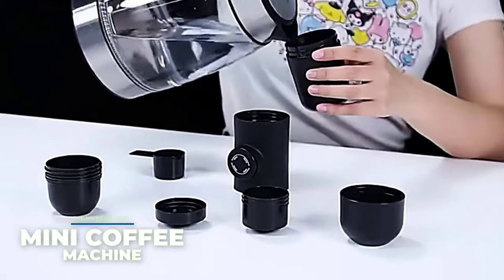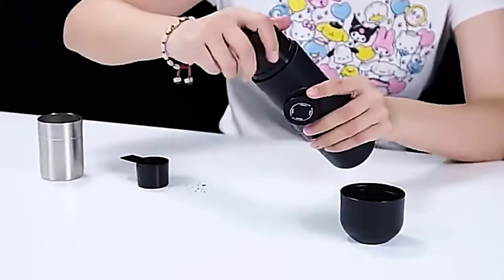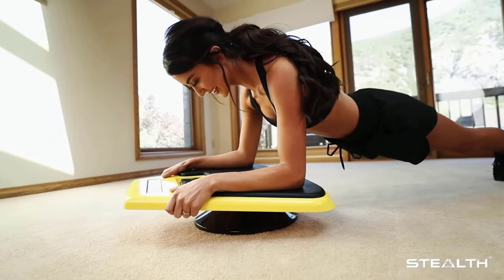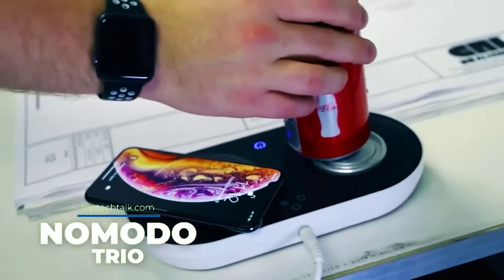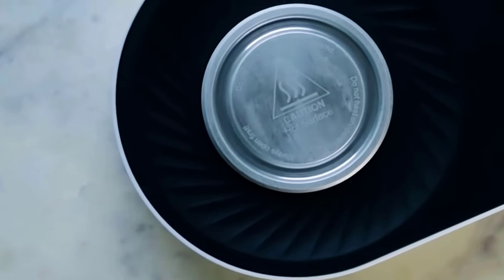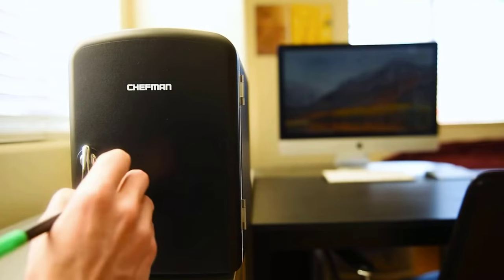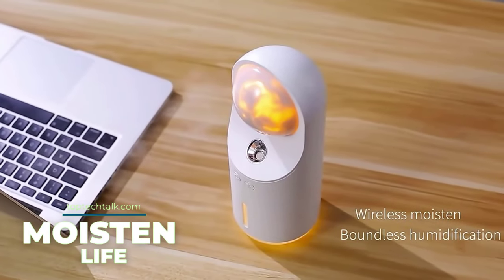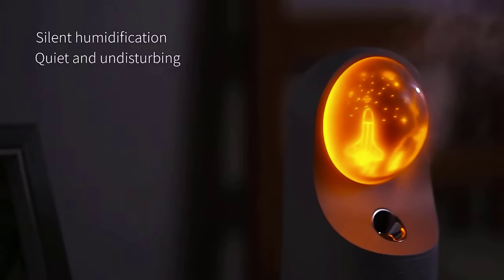5 COOL THINGS YOU'LL DEFINITELY WANT TO BUY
Time Stamps:
00:00 – 5 COOL THINGS YOU'LL DEFINITELY WANT TO BUY
00:18 - MINI COFFEE MACHINE
01:02 – STEALTH TRAINER
01:50 – NOMODO TRIO
02:33 – СHEFMAN PORTABLE PERSONAL FRIDGE
03:13 – MOISTEN LIFE
04:00 – Outro

Product links:
– MINI COFFEE MACHINE
– STEALTH TRAINER
– NOMODO TRIO
– СHEFMAN PORTABLE PERSONAL FRIDGE
– MOISTEN LIFE

On the Top Tech Talk channel, we speak about cool gadgets for your room, home, pc and car that you can buy on Amazon online. We find the most interesting accessories and coolthings for you and show them three times a week on our channel.